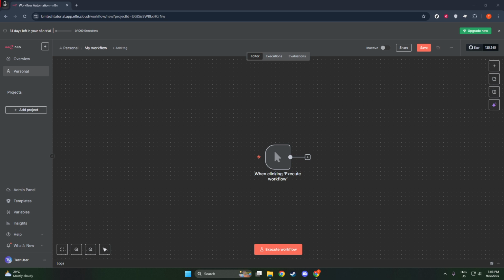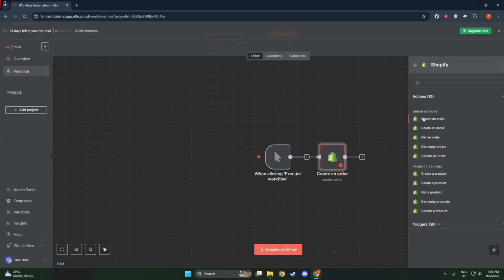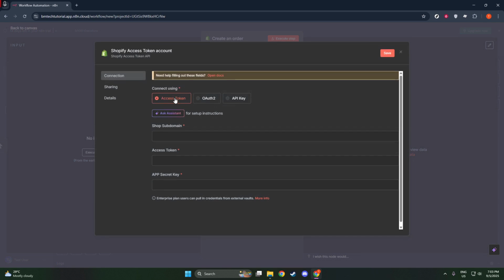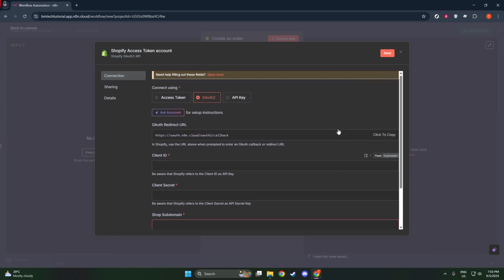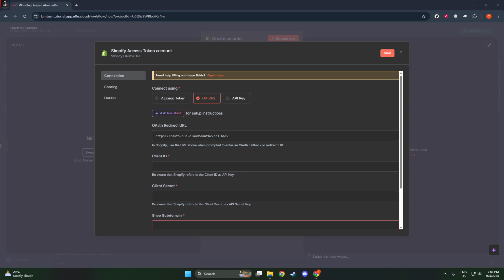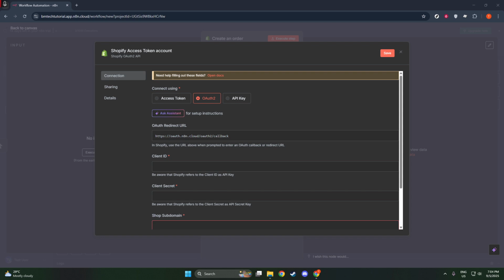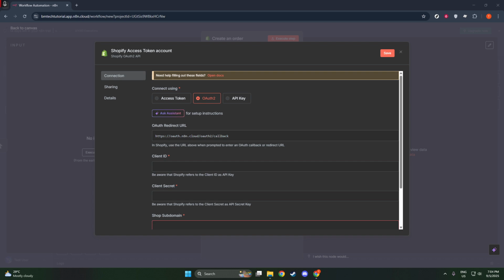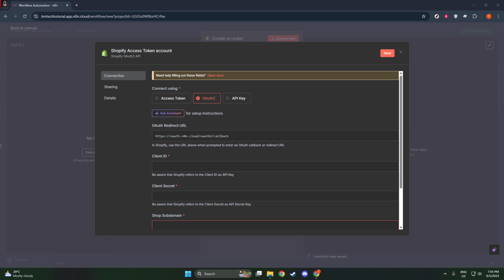How to Connect Shopify to N8N [2026 Full Guide]